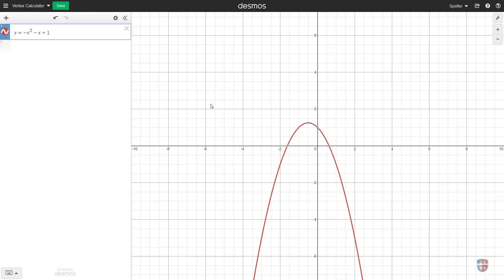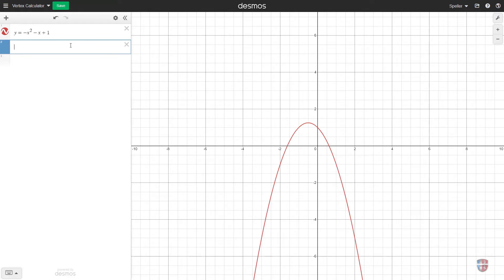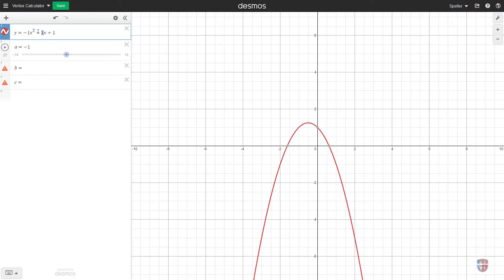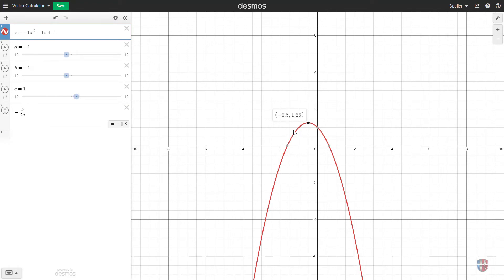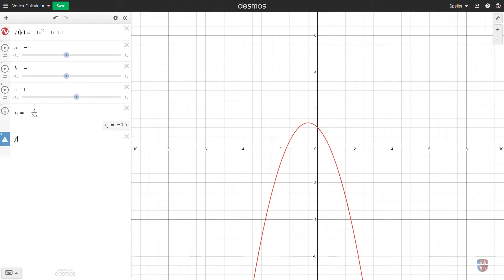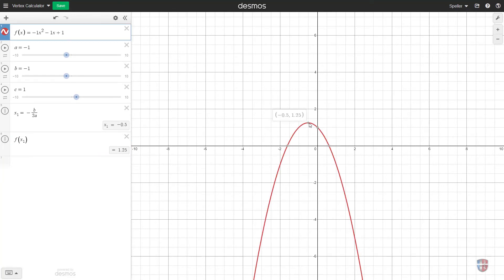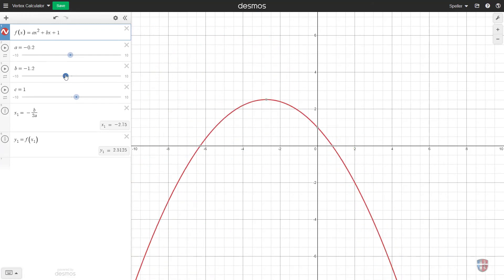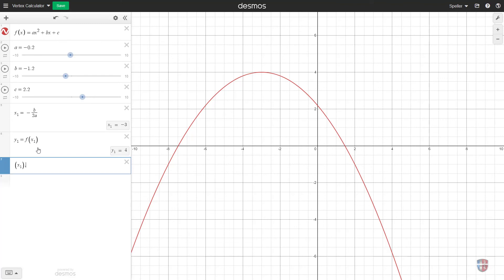Quadratic Equation Vertex Calculator using Desmos : Part 1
I this tutorial you will learn how to create a quadratic equation vertex calculator using Desmos.

Artist:
Track: